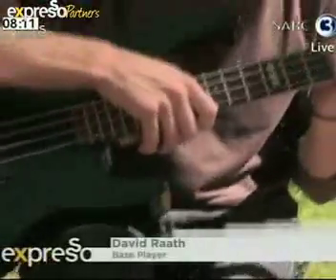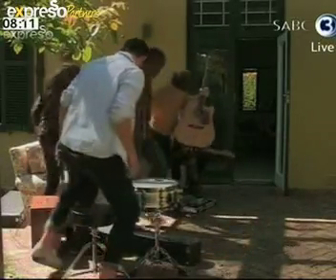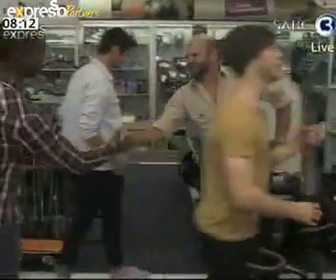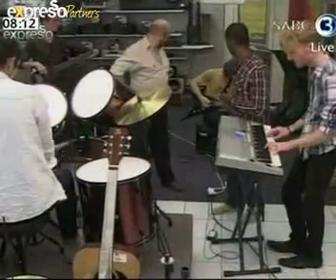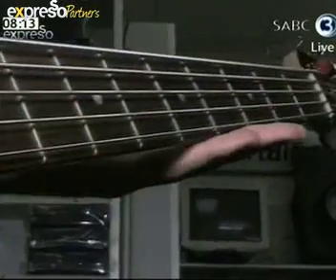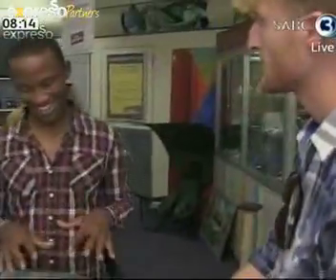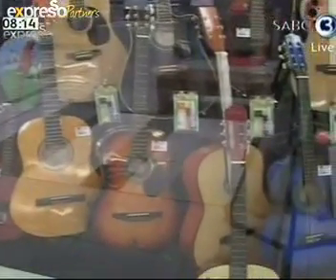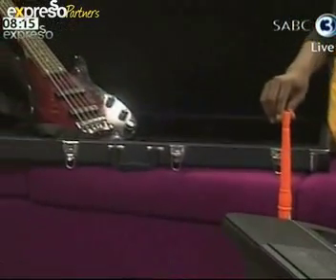Cash Convertors : Make a Band (05.04.2012)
Bicyle Thief show the expresso team how to choose instruments with cash Convertors